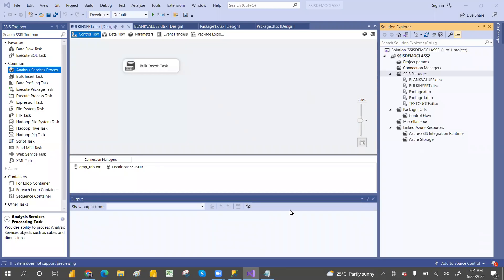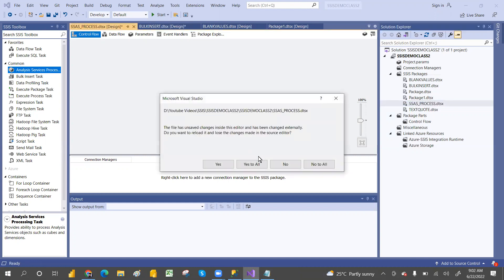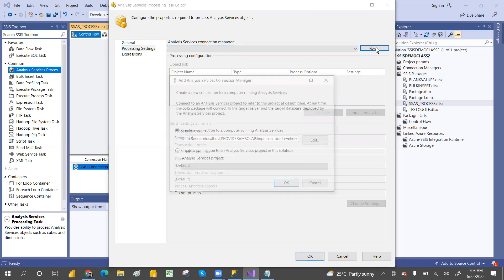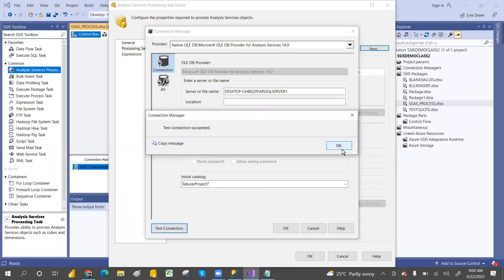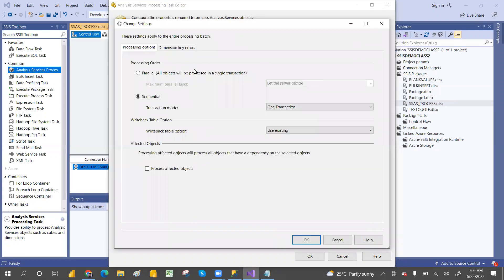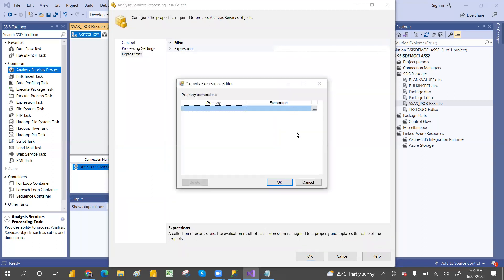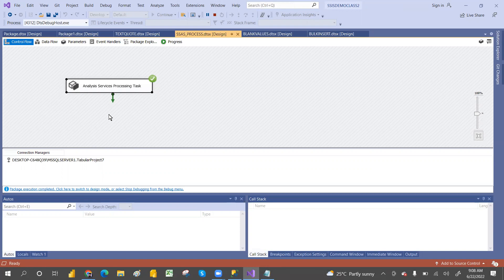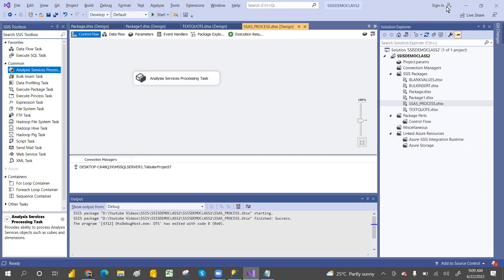DAY08 SSIS Analysis Services Processing Task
IN THIS VIDEO WE WILL LEARN Analysis Services Processing Task IN SSIS

SERVER2019 AND SSMS2019 DOWNLOAD AND INSTALLATION